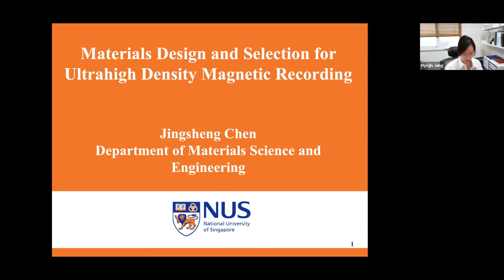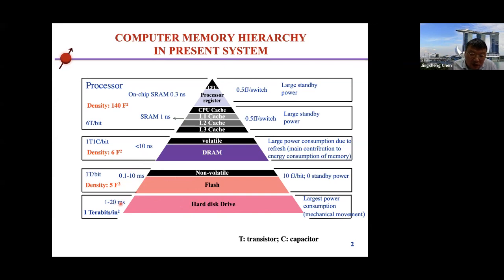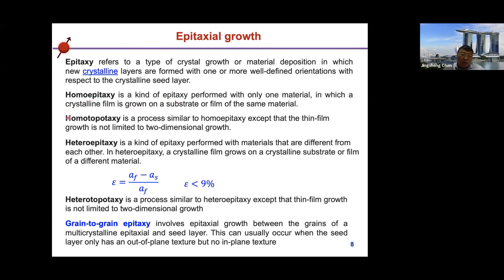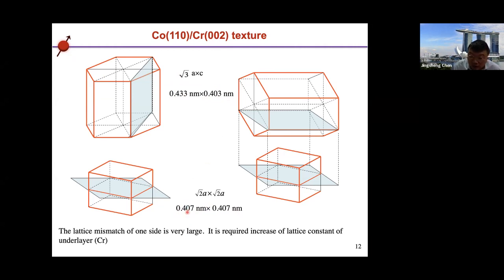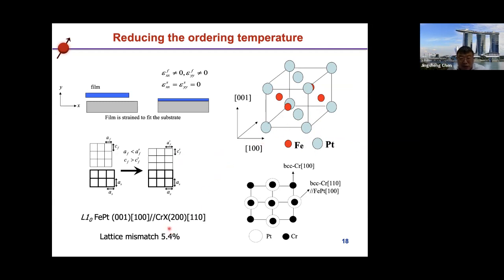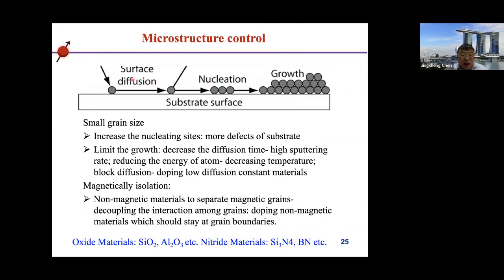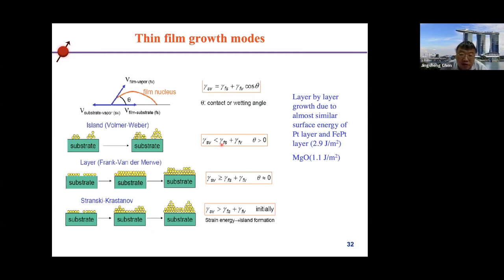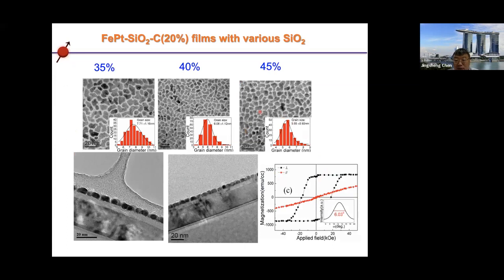Prof. Jingsheng Chen, Materials Selection and Design for Ultrahigh Density Magnetic Recording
Online Seminars Materials Selection and Design for Ultrahigh Density Magnetic Recording(Prof. Jingsheng Chen(Department of Materials Science and Engineering, National University of Singapore)